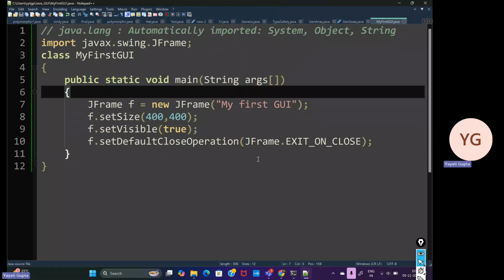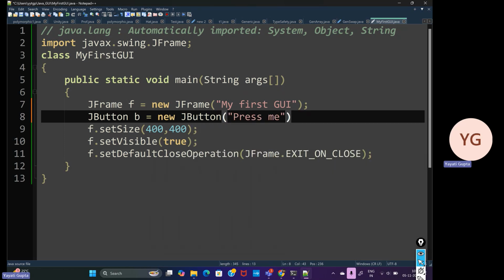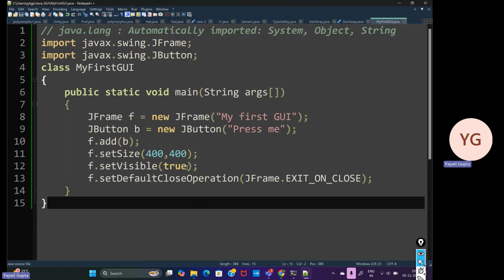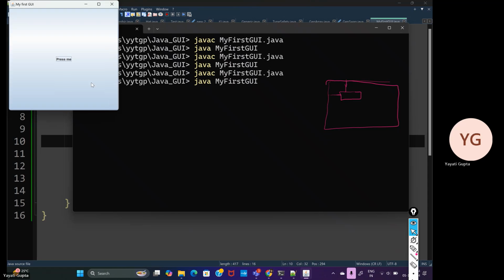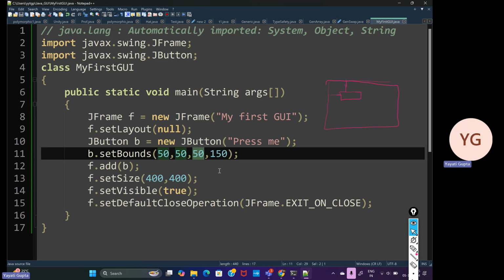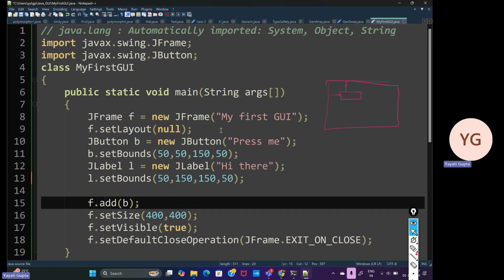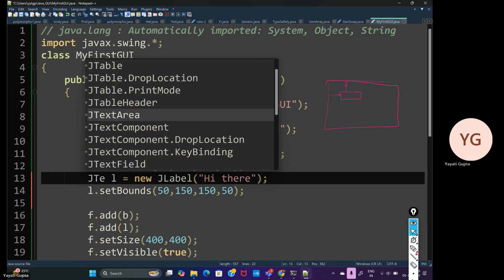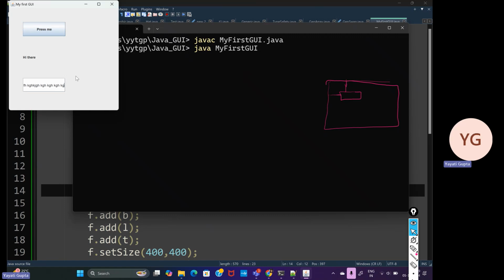3. Java GUI: Adding buttons, labels and textfields [10 minutes]